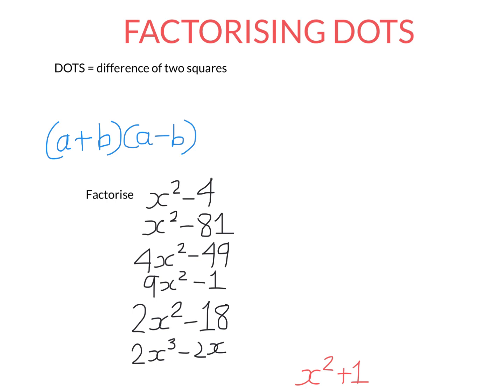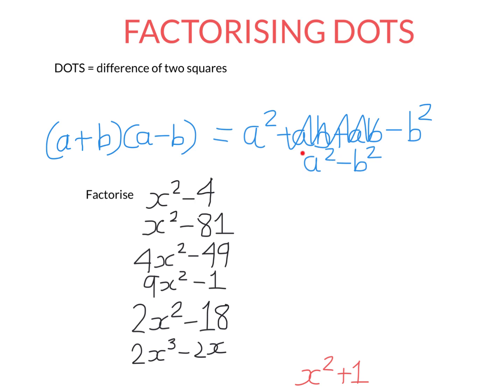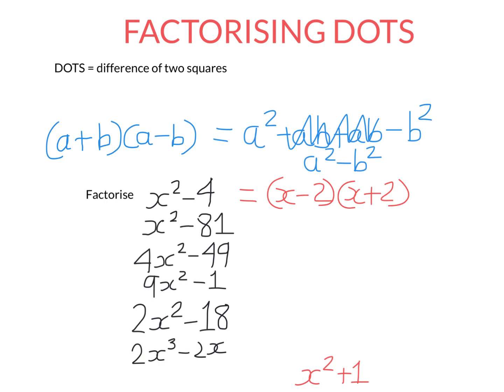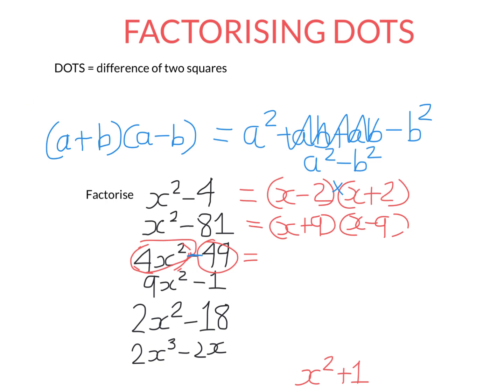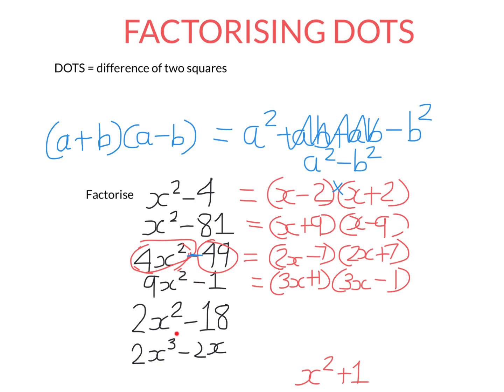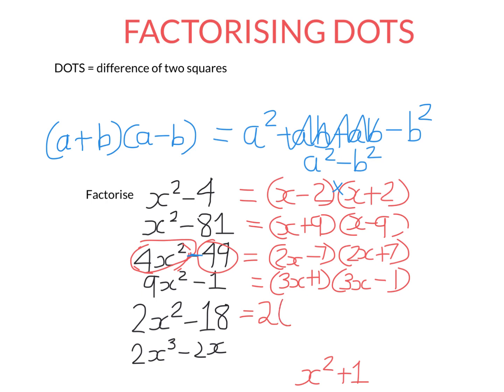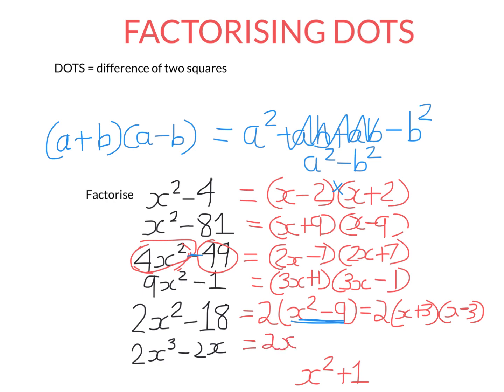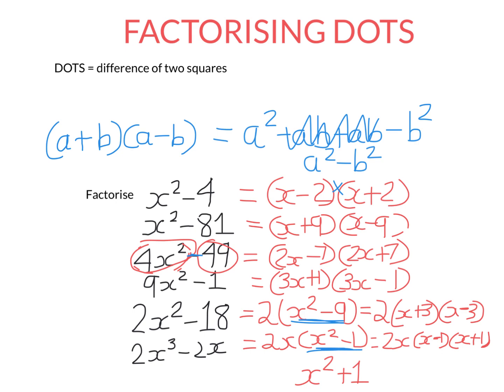Factorising Difference of Two Squares